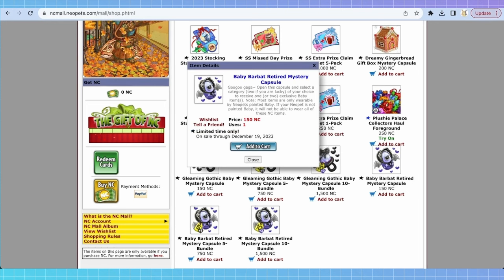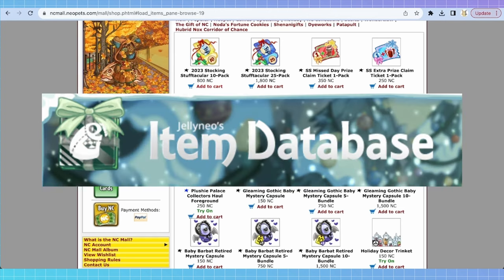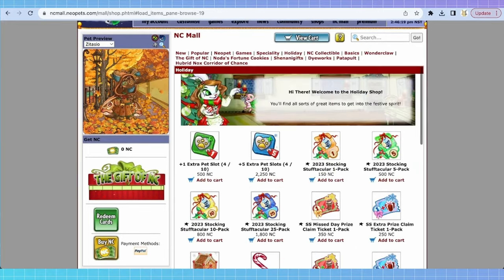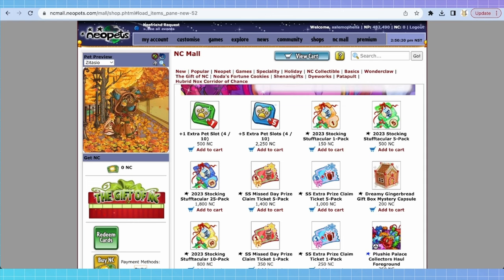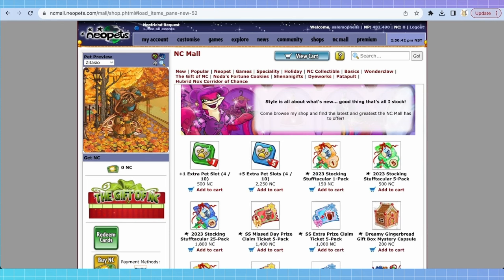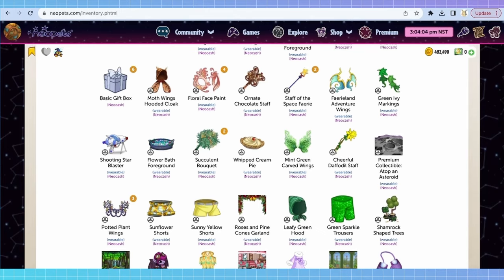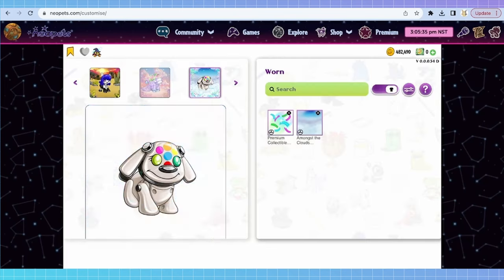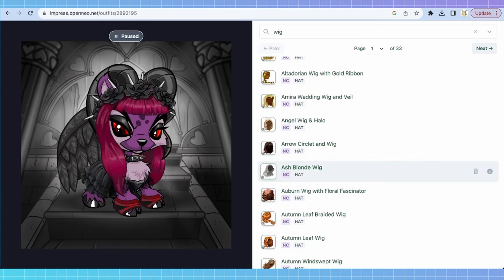How to Trade NEOCASH on NEOPETS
Thank you @vikkixvantula for letting me use your DTI as an example!